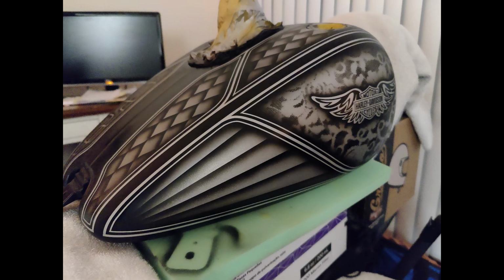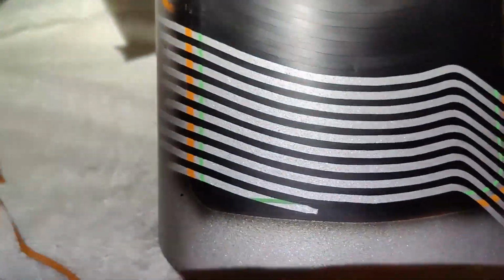Harley Davidson Softail tank, fender & helmet Gold Kandy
Another paint job with flakes and candy, this time on a set of tin from a Harley Davidson Softail from 2005 and a helmet.
I am using Galactic Silver metallic base coat, followed by some Roth Surfite Silver mini flakes (0.008) sprayed with a 1.4 tip mixed in clear coat. design made with Createx Wicked black, more clear coat, 4 coats of Kandy Gold from Tropical Glitz, clear and buff.

Material used:
- Iwata LPH80-124G
- Vinyl Low Tack
- Transfer Tape
- Createx 4050
- Dura-Gold sand paper
- FBS Tape
- Iwata Eclipse airbrush
- Airbrush paint thinner
- Iwata airbrush cleaner
- Exacto knife + blades
- Meguiars 105
- Meguiars 205
- Paint hanger
- Astro air polishing kit

FB: Custom Paint And Flakes